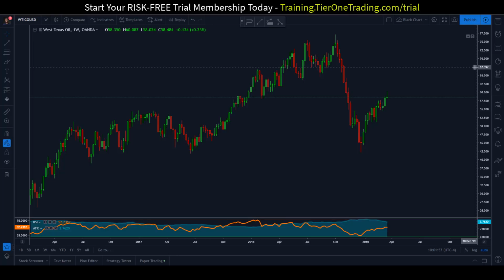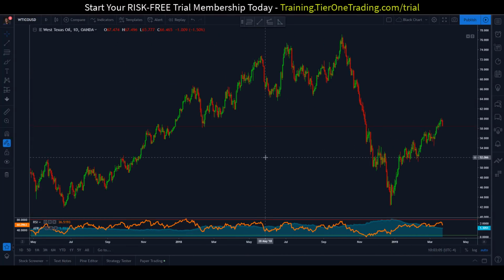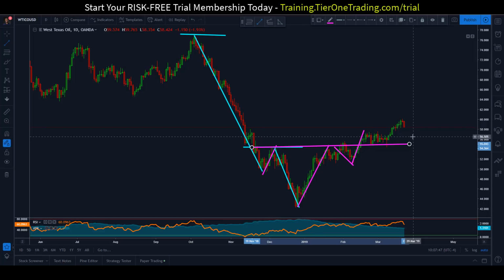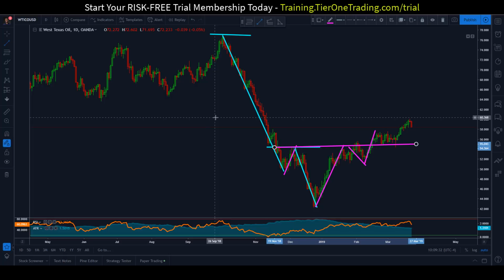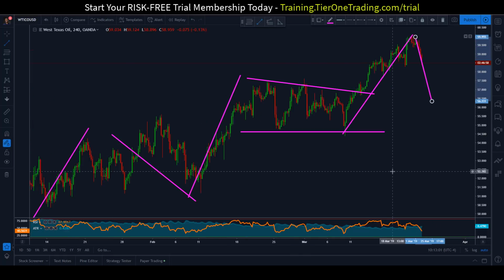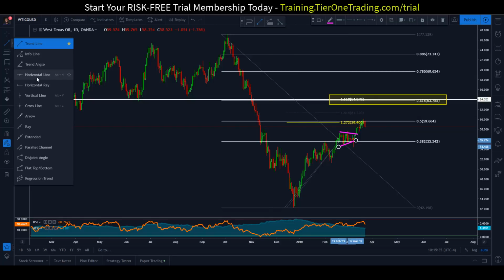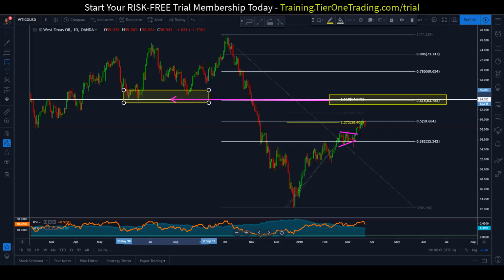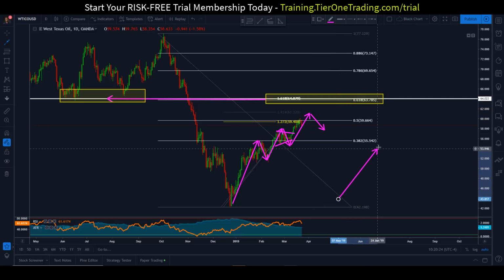FOREX TRADING - Learn About Extensions & Retracements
In today's free video we're going to dig into a handful of topics including...
TREND REVERSAL & CONTINUATION TECHNIQUES
STRUCTURE TRADING
TARGET TAKING
THE IMPORTANCE OF BACKTESTING
TIPS ON SPOTTING TREND REVERSALS
WHY DRAWDOWNS AREN'T BAD

Also, if you haven't done so yet, make sure you check out this FREE TRAINING!

Global Community: Access to our exclusive network of traders, students & coaches 24/7.

Education:  Build a solid foundation in trading through our highly recommended 'Emergence' training course.

Custom Software: Unrestricted access to our unique pattern recognition software & structure indicators.

Live Trading Rooms: Join our Professional traders in both the New York & London trading sessions as they trade a live account explaining each move they make.

Trading Ideas: Each of our trading mentors post real-time trades inside the platform as and when they are executed.

Trading Edge Videos: Each day, our professional traders share a video explaining what is on their watch list for the next day.